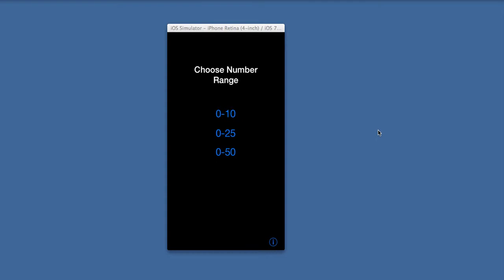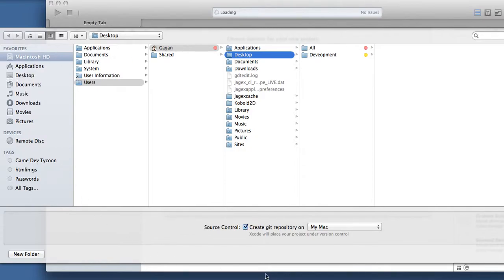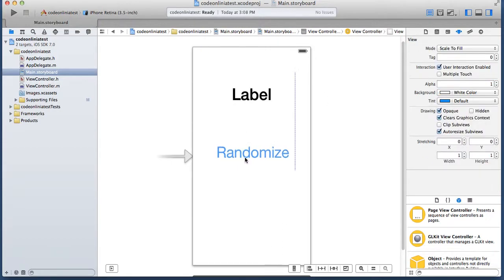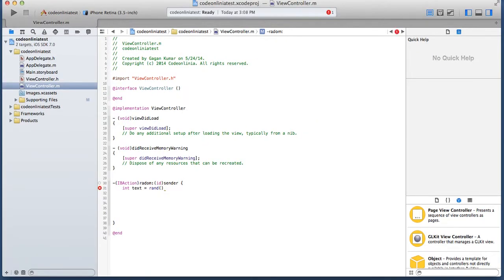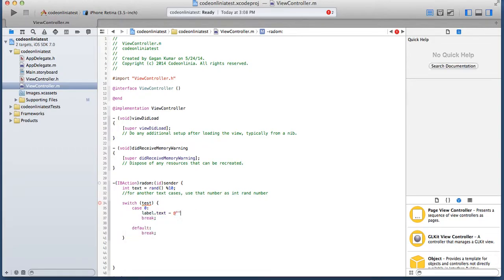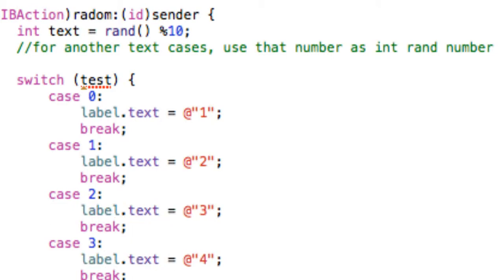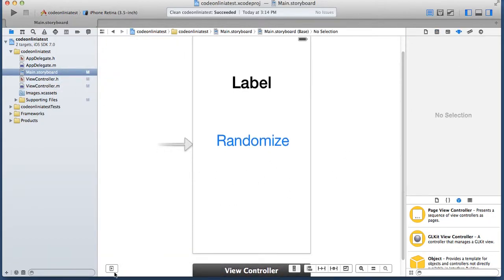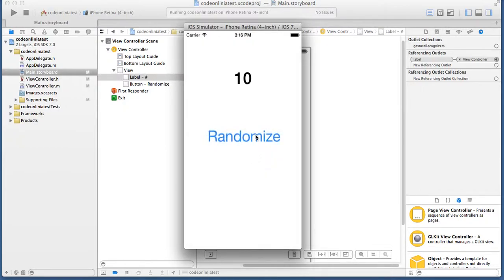How to make a Random Number Generator in XCode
In this tutorial I show you how to make a random number generator.
Random Number Generators and be Used in Many Ways!

If you Ever want a custom app made for you or your business!

Source Code: (Coming Out on May 31)

Coming Soon to this channel:
Live Podcast
Recorded Podcast
Q&A
More Tutorials